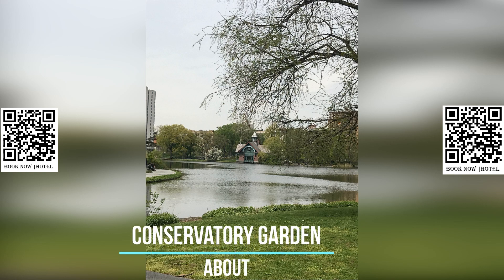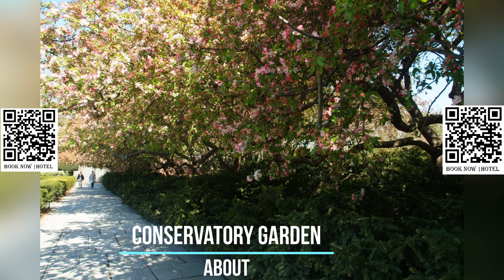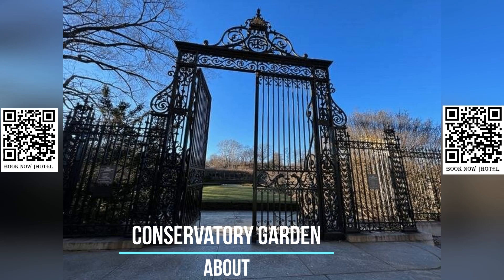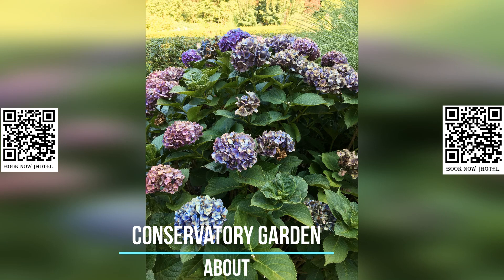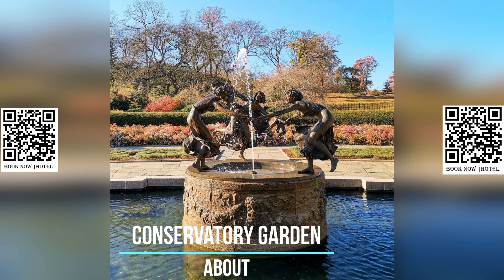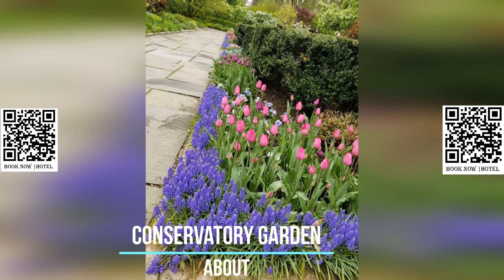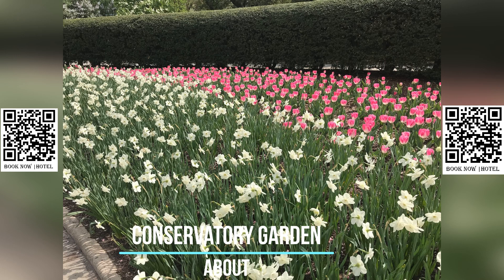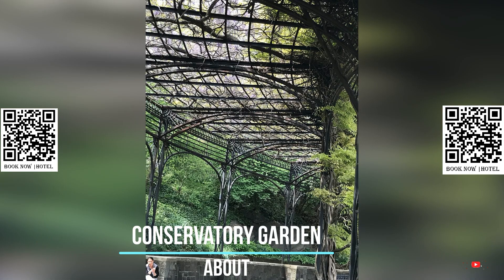Conservatory Garden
The Conservatory Garden is a serene oasis located in the bustling city of New York. As the only formal garden in Central Park, it is a popular destination for those seeking a peaceful escape from the hustle and bustle of city life. The garden comprises 6 acres and is situated near the northeastern corner of Central Park in Upper Manhattan.

Originally, the garden was home to a conservatory that was constructed in 1898 and stood on the site for almost four decades before being demolished in 1935. Today, the garden features three distinct sections: the Italian Garden, the French Garden, and the English Garden. Each section is designed in a distinct style, with different plants and flowers that reflect the traditions of the respective countries.

The Italian Garden, located at the south end of the Conservatory Garden, is characterized by its symmetrical design, with an ornate central fountain and clipped hedges. The French Garden, situated in the center of the Conservatory Garden, is distinguished by its intricate wrought-iron gates and trellises, as well as its vibrant array of tulips and other flowers. The English Garden, located at the north end of the garden, is known for its winding paths, lush greenery, and stunning array of flowers.

Throughout the garden, visitors can enjoy the tranquil sound of water features, such as fountains and ponds, and admire the various sculptures and statues that are dispersed throughout the garden. The garden is also home to a variety of birds and butterflies, making it a popular spot for birdwatchers and nature enthusiasts.

Whether you are looking to escape the city for a peaceful afternoon or simply want to admire the beauty of nature, the Conservatory Garden is a must-visit destination in New York City. With its meticulously designed gardens, tranquil atmosphere, and stunning array of flora and fauna, it is truly a hidden gem in the heart of the city.